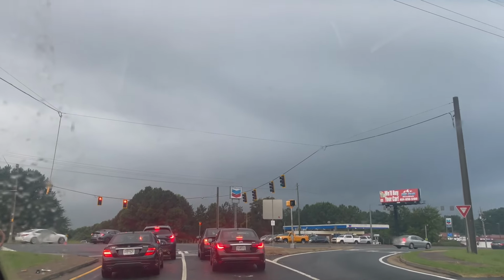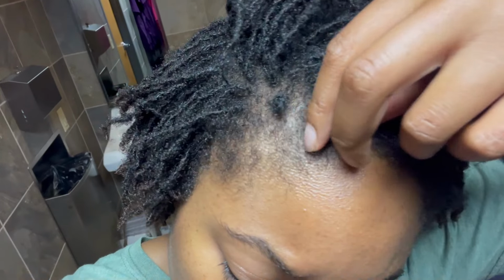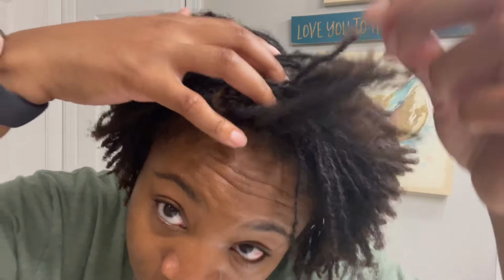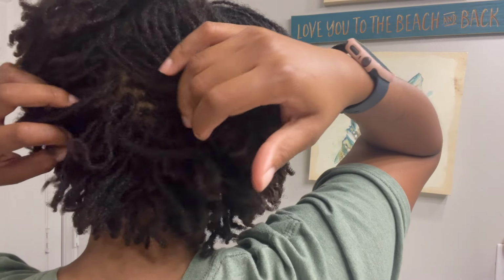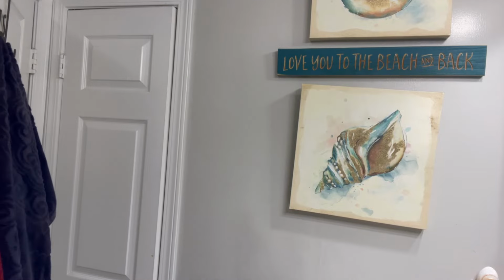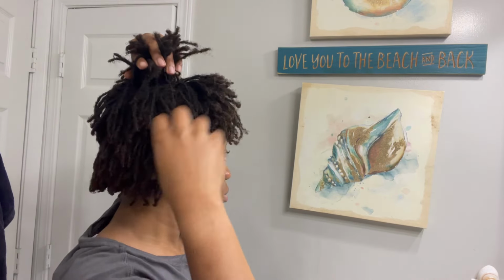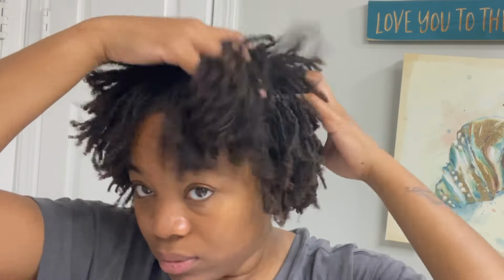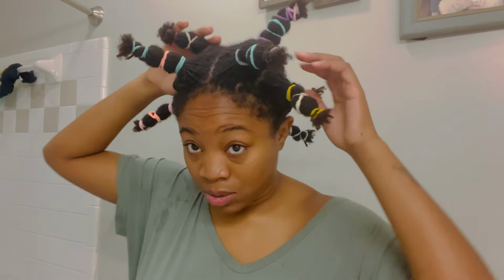A Week in the Life of Having Sisterlocks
Stream Spray Bottle

Blow drying bonnet

Shower Caps

Silk Pillow cases